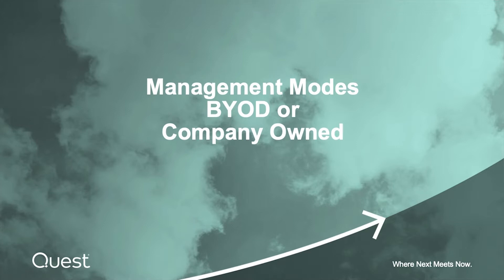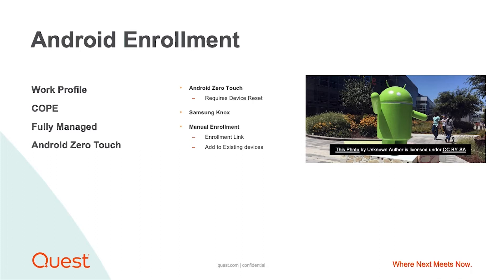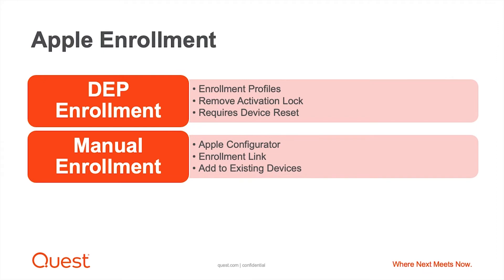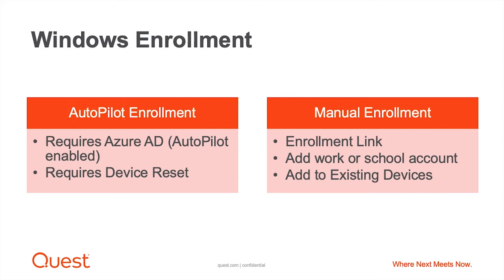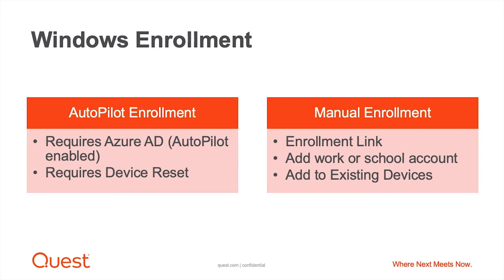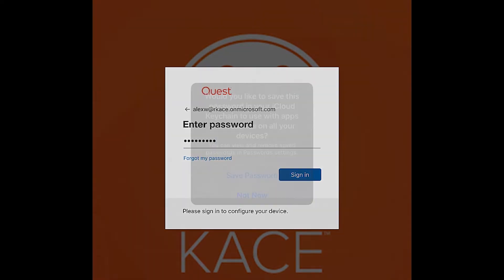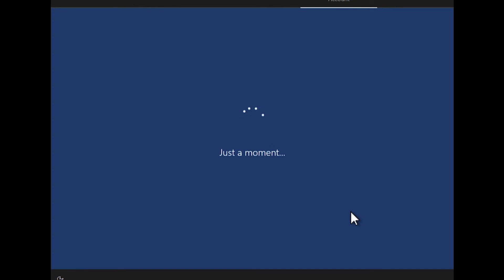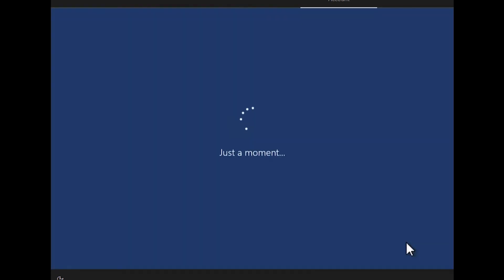KACE Cloud Mobile Device Manager – Enrollment Types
Understand the different enrollment methods for mobile devices with the KACE Cloud Mobile Device Manager.